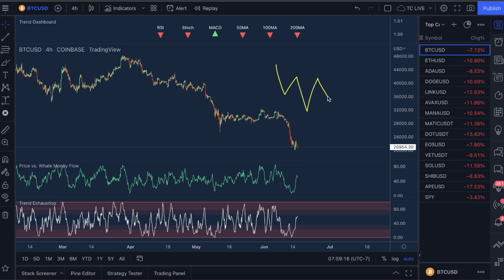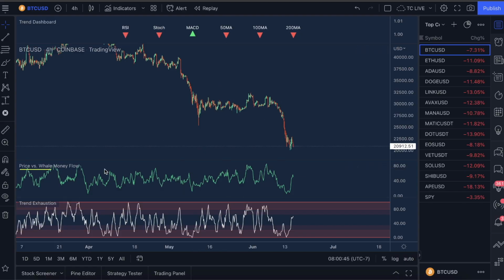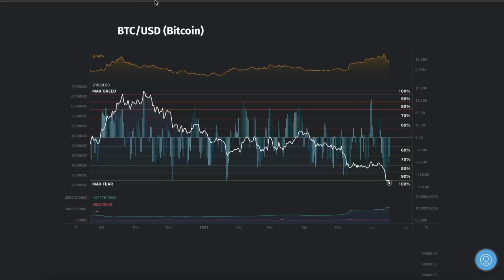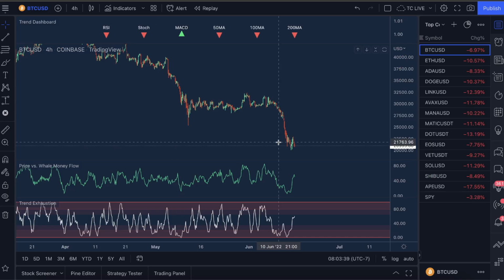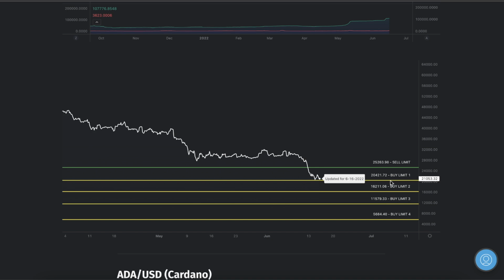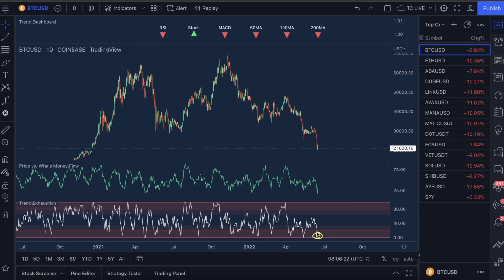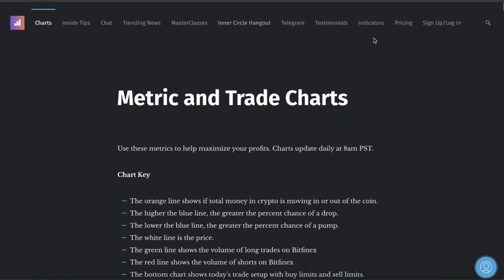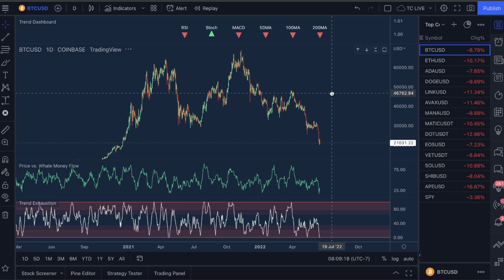PROOF WHY 'THIS WEEK' IS THE BEST TIME TO BUY CRYPTO (METRIC, T.A. PATTERN, AND S&P EVIDENCE)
In this video, I’ll show you my Bitcoin and Ethereum price prediction and why right now is an amazing time to buy. We will look over our whale metrics, the S&P500 and also talk to you guys about our live inner circle meeting today from 3-4pm PST. Don't miss this meeting. Grab a membership below and I'll see you later today. See you soon!

(We’re Currently 122 Wins/ 1 Loss) Come trade with us!

✅ 2. Access Our Trade Setups, Metrics, MasterClasses, Telegram, and More

Video Topics